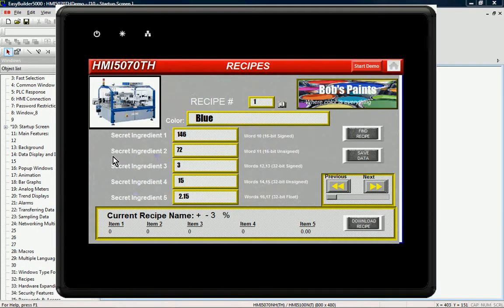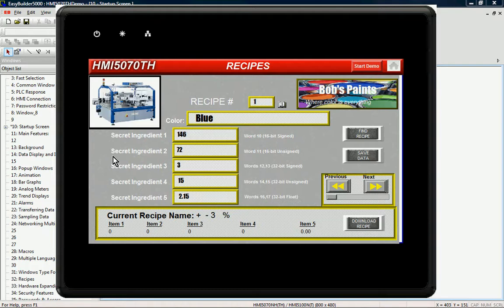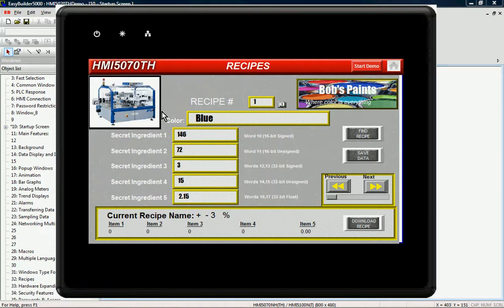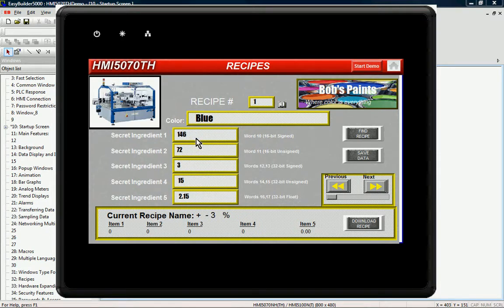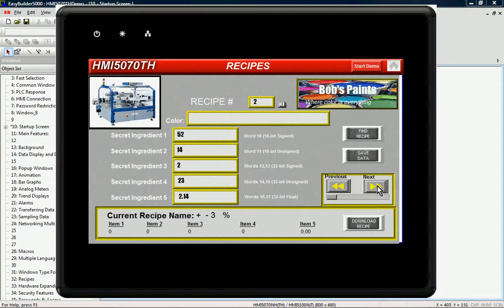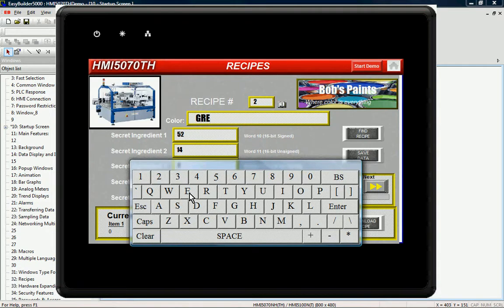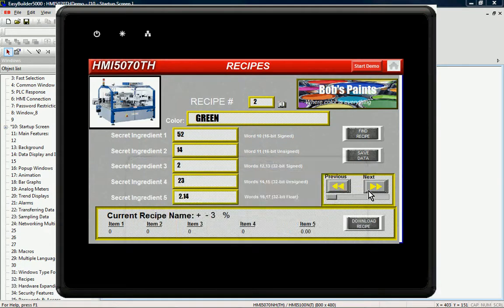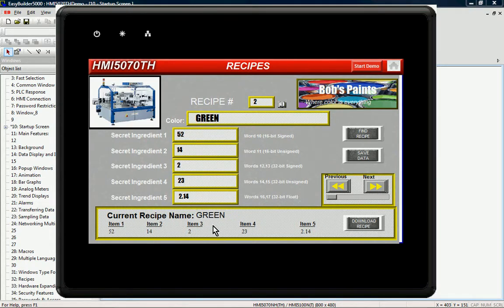Recipe Feature -- Maple Systems Touchscreen HMI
How to create an HMI Application with Data Recipes using EZware 5000 - Easybuilder 5000 for Maple Systems HMIs.